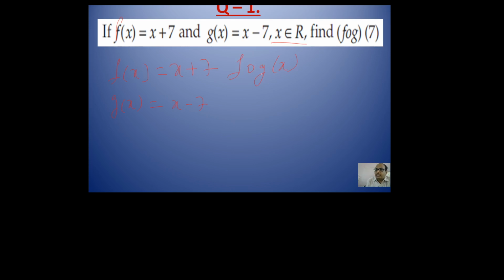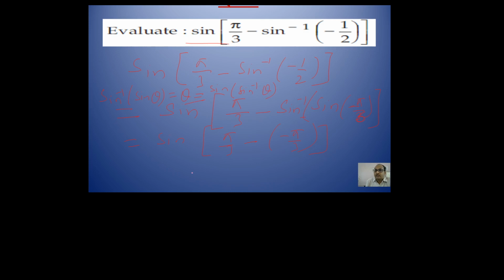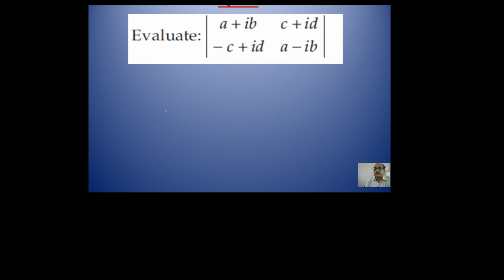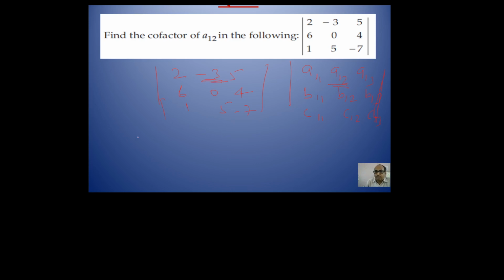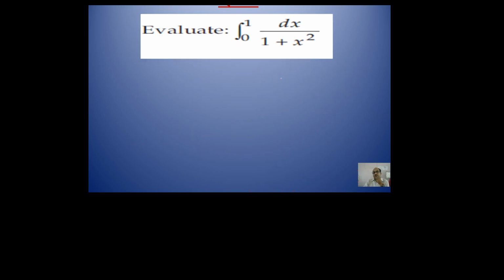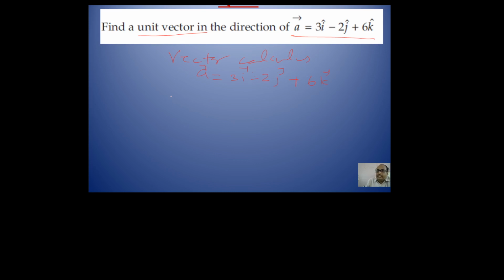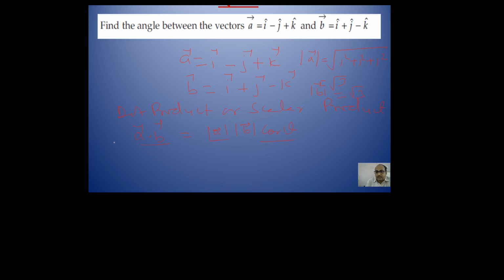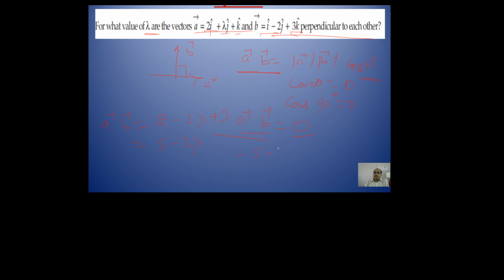Maths 12th - Short Answer Questions